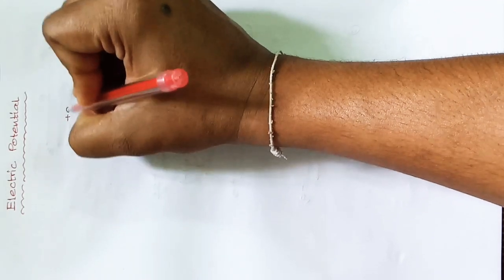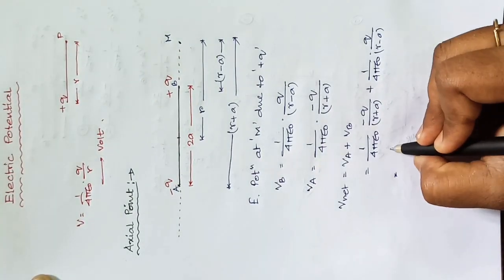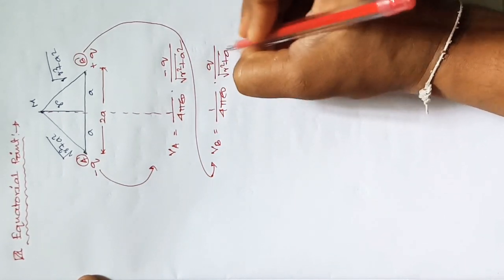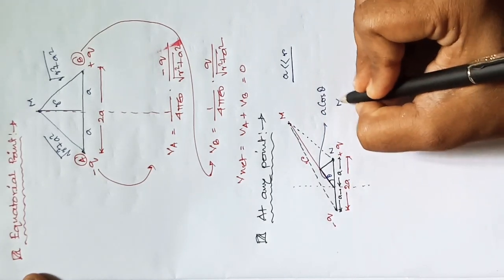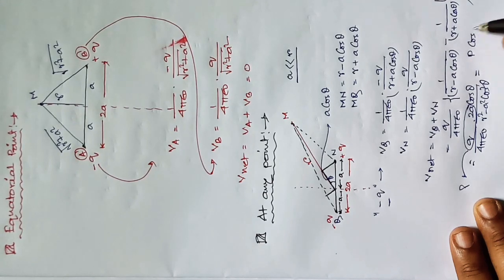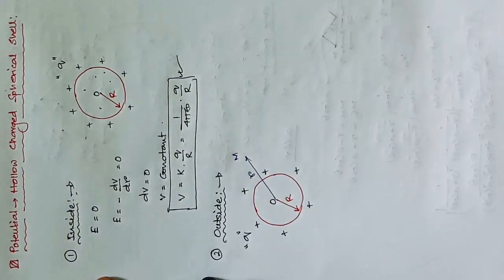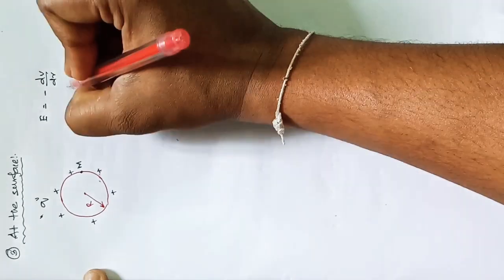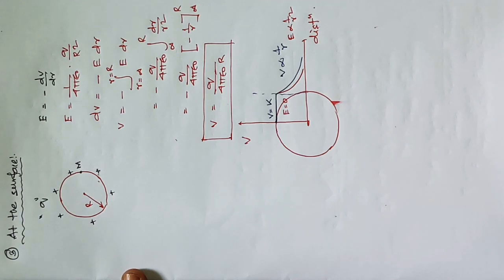E Potential due to dipole|| Hollow Sphere